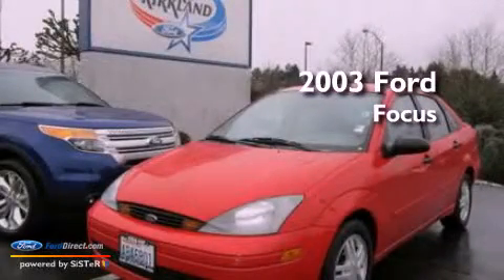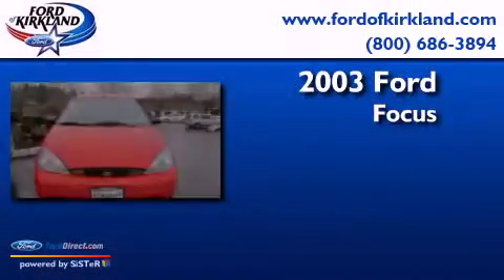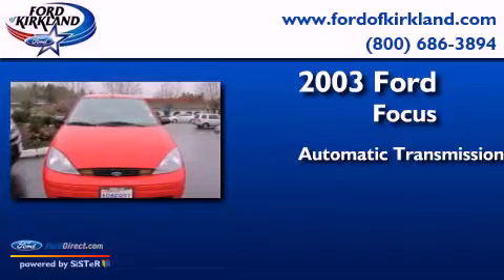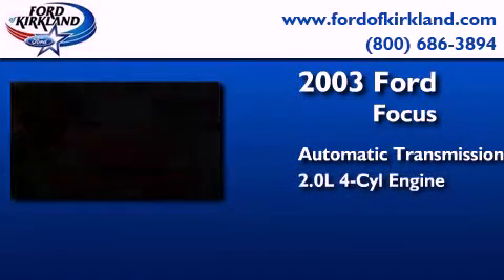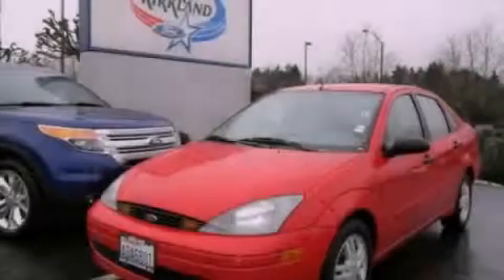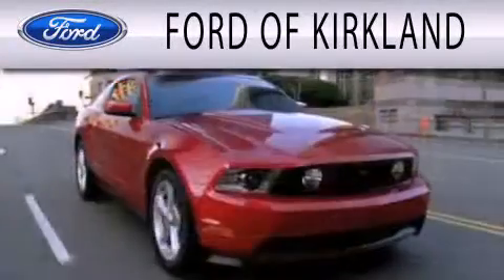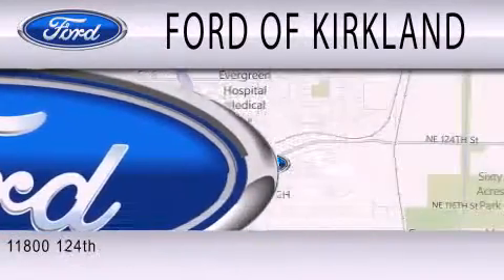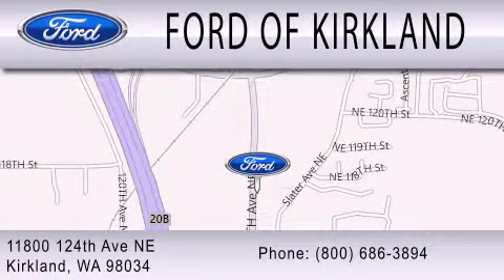2003 FORD FOCUS Kirkland WA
Year : 2003
 Make : FORD
 Model : FOCUS
 Engine : 2.0L I4 8V MPFI SOHC
 Trans . : AUTOMATIC
 Exterior : RED
 Miles : 106,235
 Interior : GRAY
 Stock : 117293A